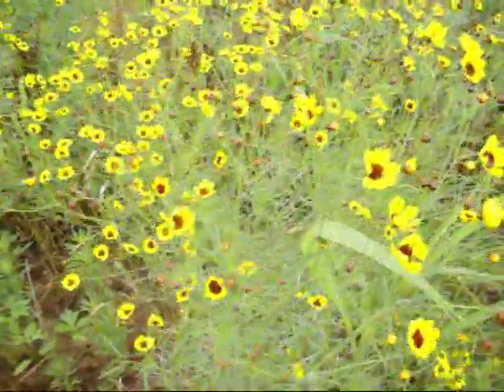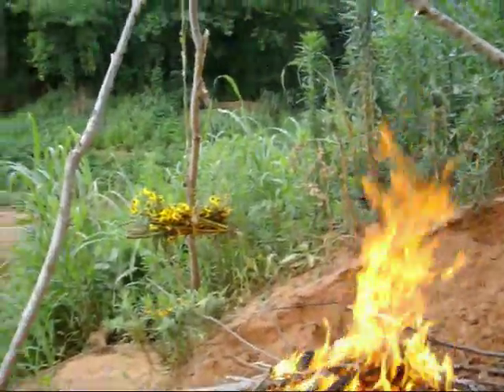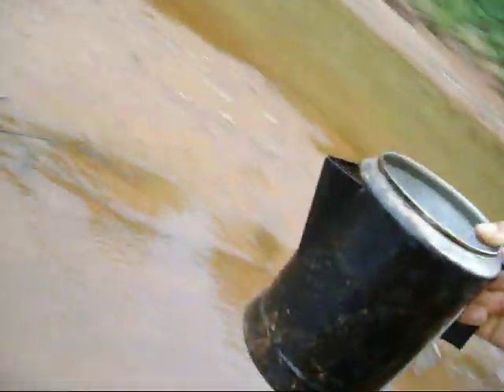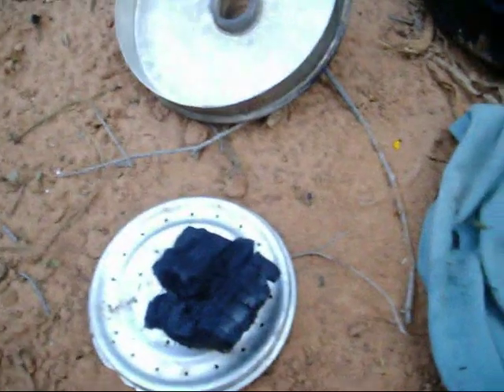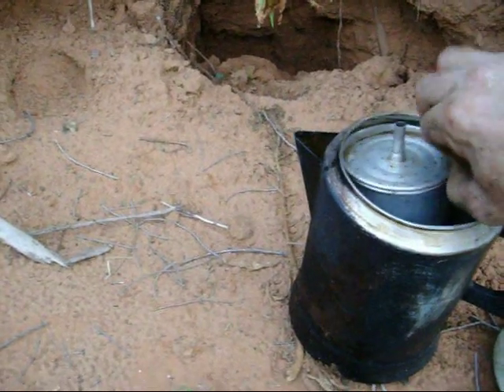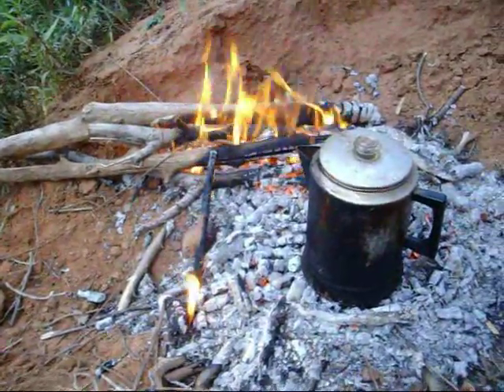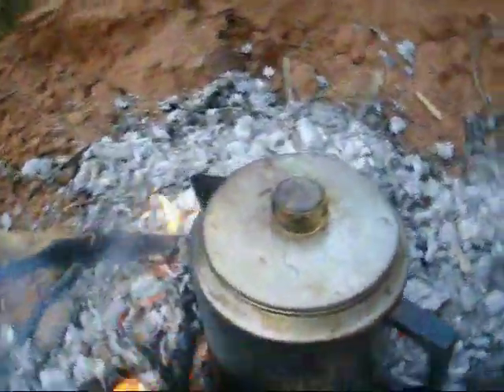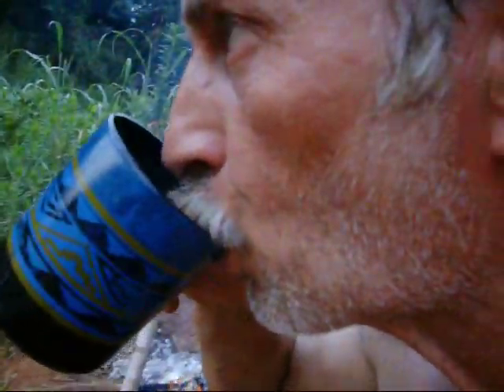water purifier, purifiying water from the creek, Wilderness Survival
water purifier to  purify from the  creek water and making some Indian tea form the outdoors,  This type of water purifier uses charcoal to remove the impurities from water ... A charcoal water purifier uses ground charcoal to make it easier , It's a Family Sunflower Family  Native Americans made a hot beverage from plains Native Indian tea    ,  Survival  way  to  purify  water from creek"s,river's,lake & pond, Wilderness Survival boiling water and adding Charcoal from the fire.(note you don't need that much Charcoal  in your tea or water like you have seen in this video 1/4 of the Charcoal will work) Camping tips.